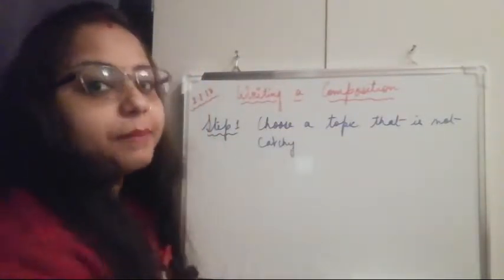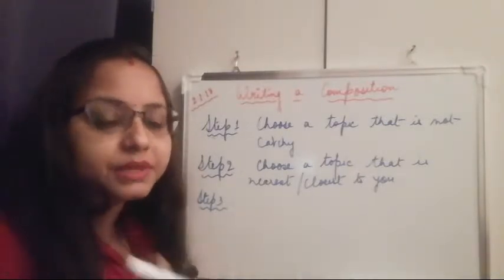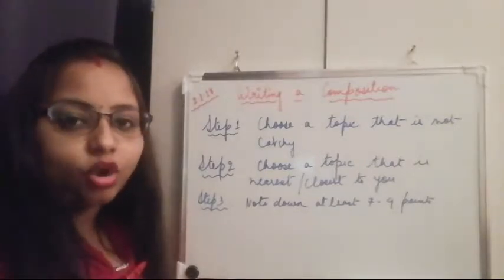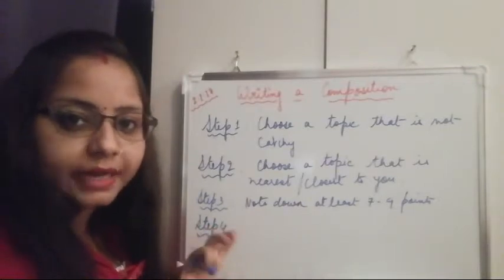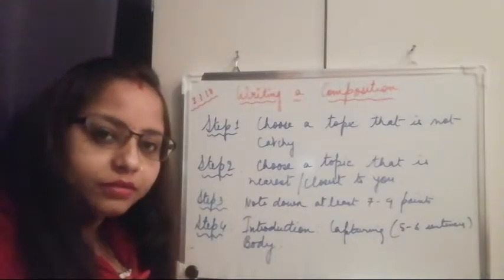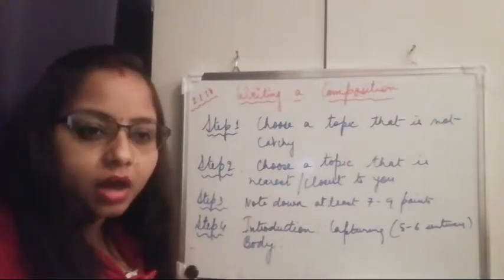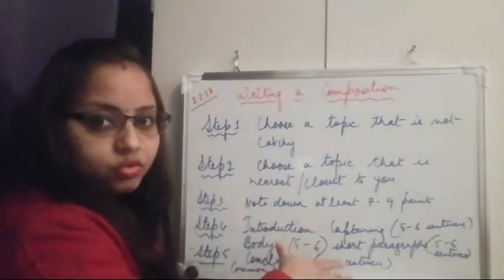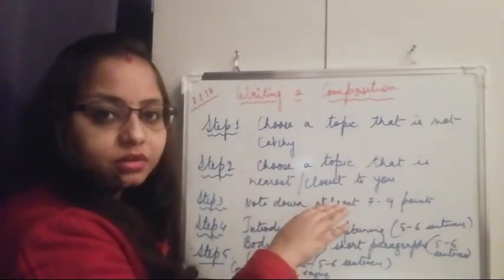Most Important Tips For Writing A Composition😎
Enjoy this live session about composing tips🤗🤗